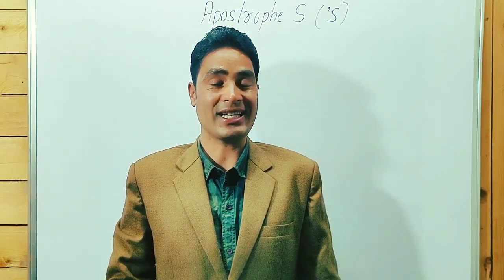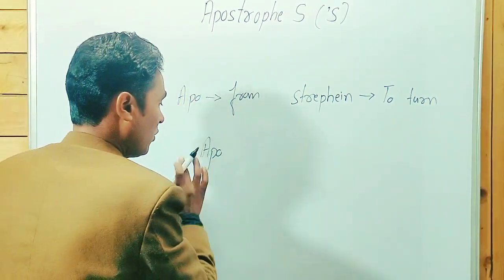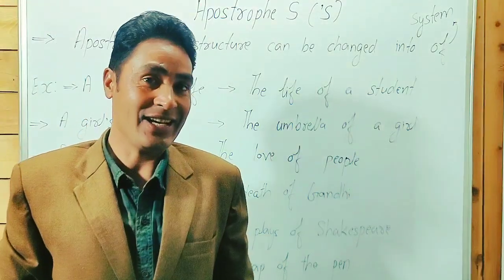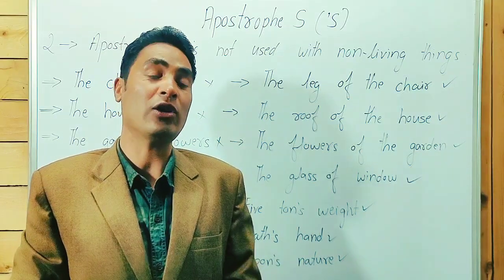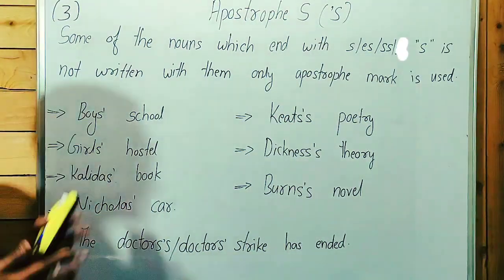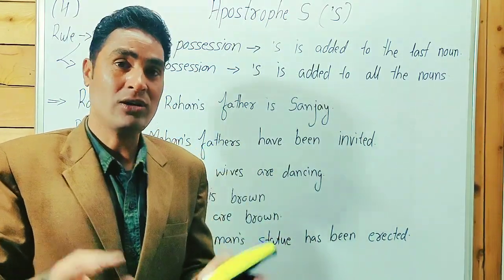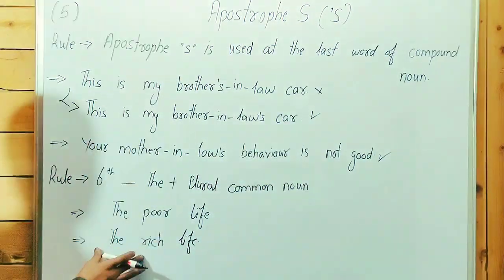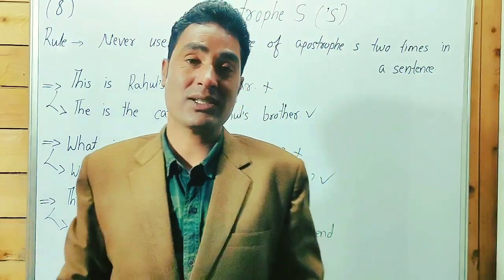Apostrophe S ('s)Noun part 8 rules of apostrophe S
JiApostrophe S ('s)Noun part 8 rules of apostrophe S

When the noun is used in Possessive Case so
we generally confuse how to use it correctly.
Watch the video and learn the correct uses of
Apostrophe 'S in English Grammar.

3:55 0
Apostrophe rules
apostrophe rules english
sat apostrophe rules
apostrophe rules by dear sir
noun apostrophe rules
B0 eD91 (59
apostrophe rules in gujarati
possessive noun apostrophe
rules
plural apostrophe rules
apostrophe rules for possessives N
apostrophe s and s apostrophe
rules
apostrophe rules made easy
You're incognito
X